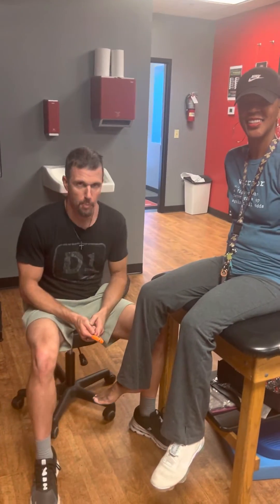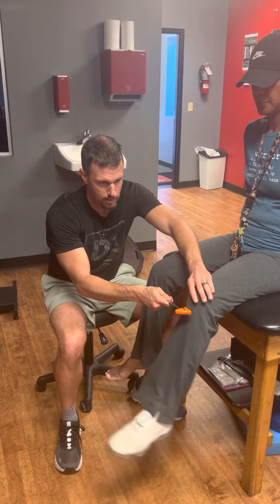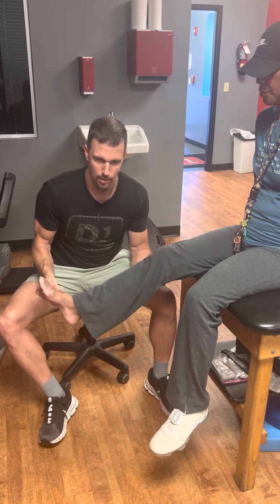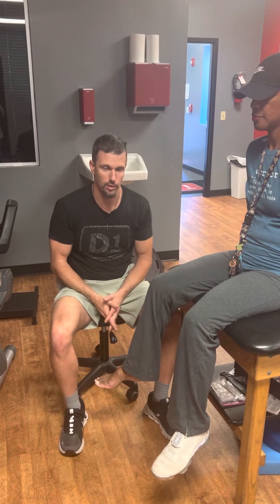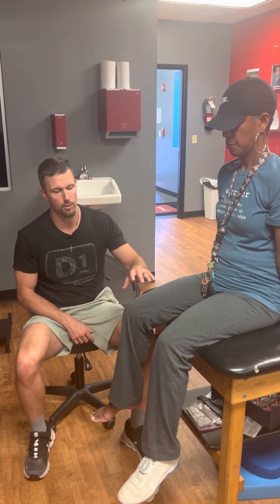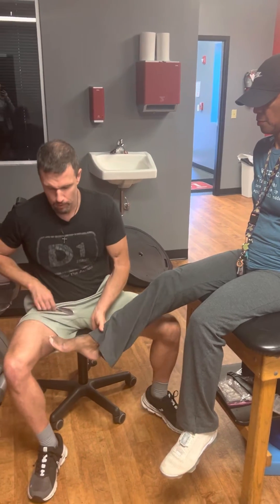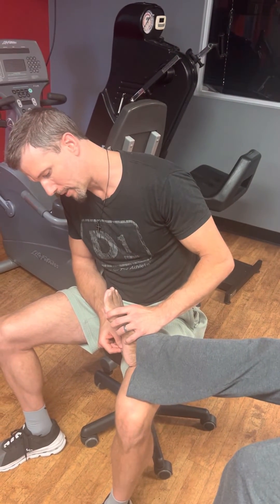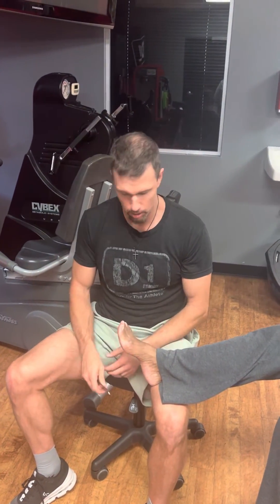Patient with upper motor neuron lesion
Spinal cord patient demonstrates hyperreflexia, clonus, positive Babinski sign, and increase tone consistent with an upper motor neuron lesion in the mid thoracic spine.